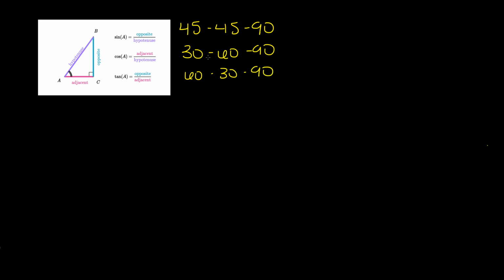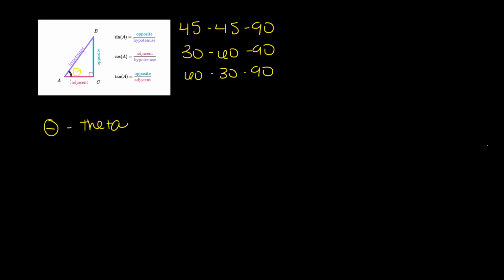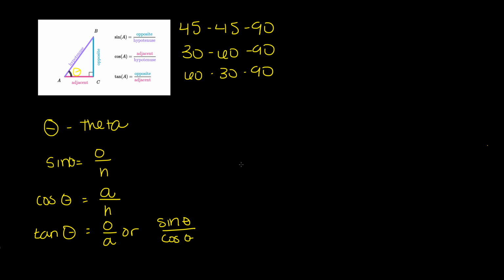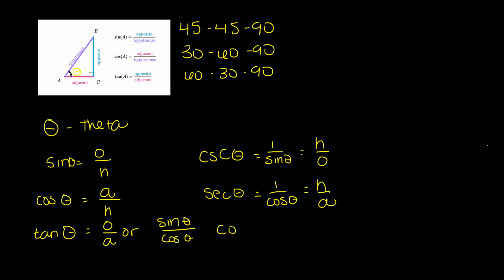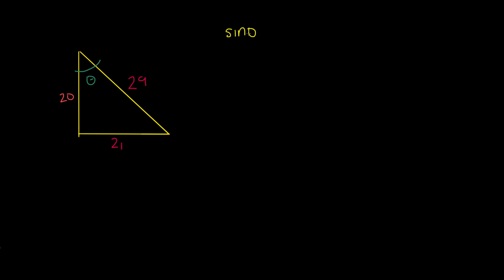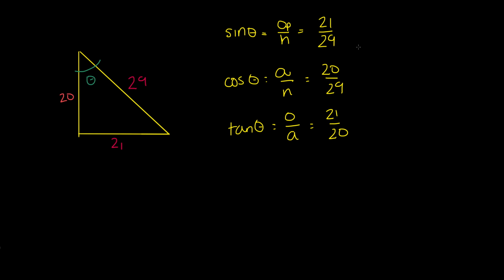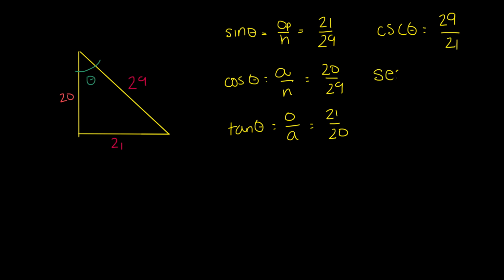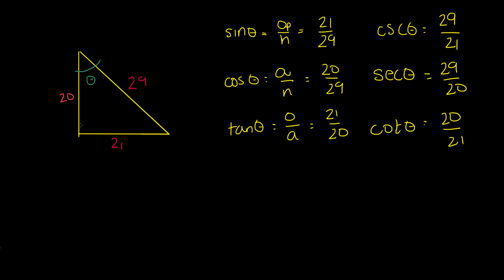enVision algebra 2 Topic 7-1 Example 1: Write Trigonometric Ratios